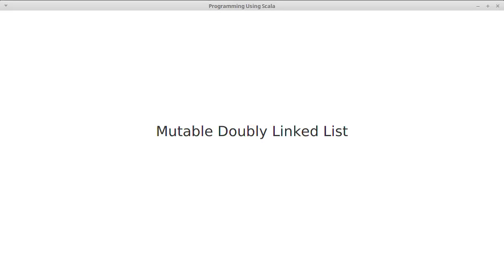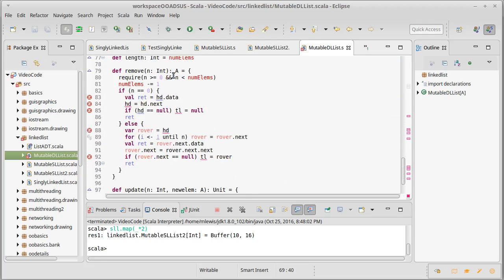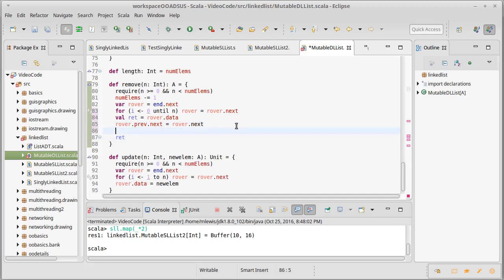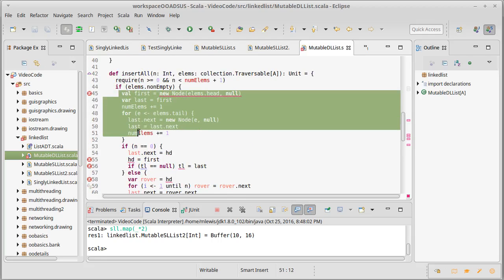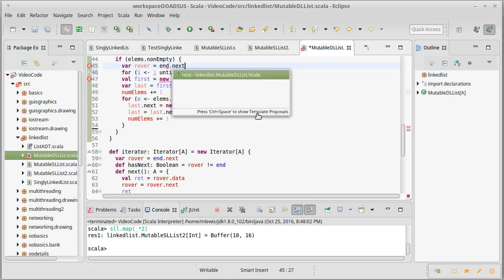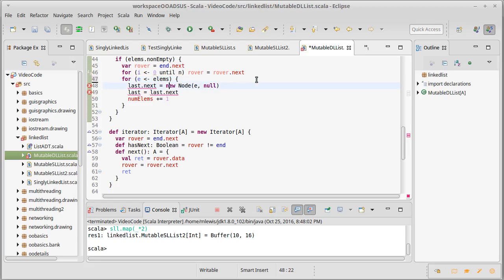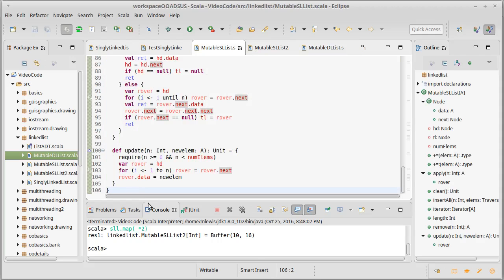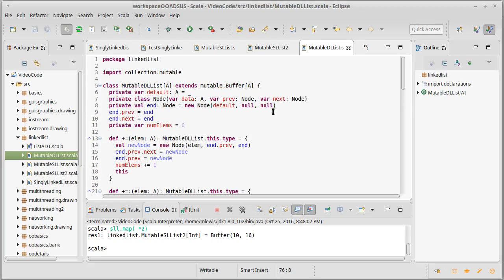Mutable Doubly Linked List 2 (using Scala)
This video finishes off the implementation of our mutable doubly linked list.